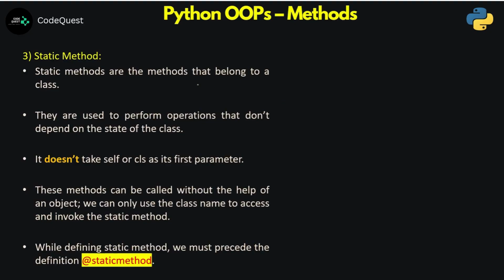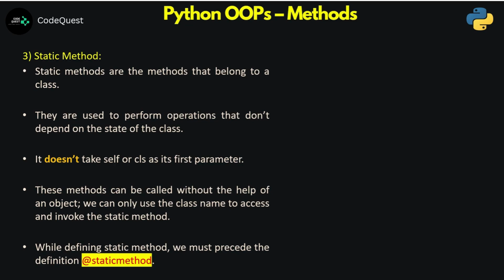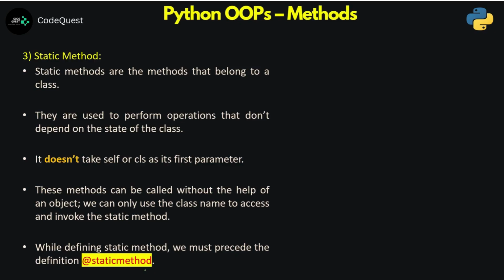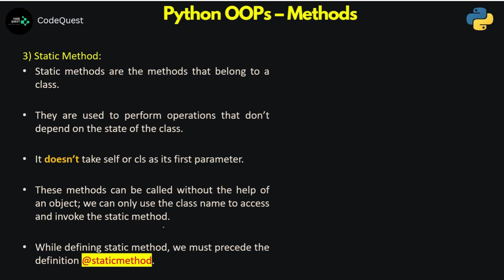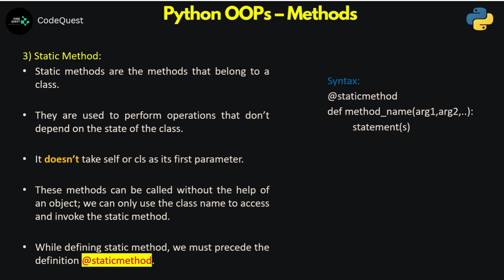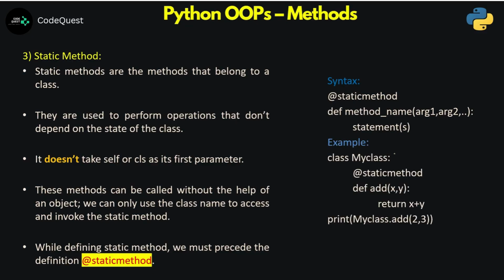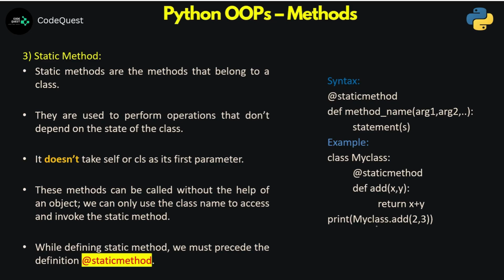14.5.3 Static Method | 14.OOPs | Python for beginners